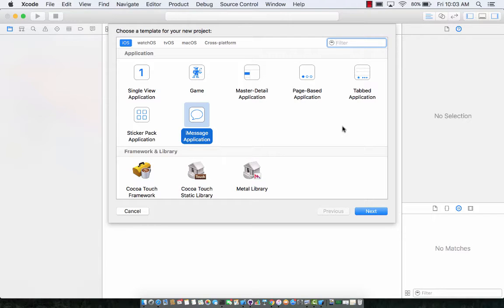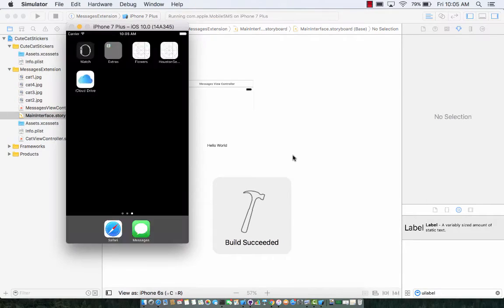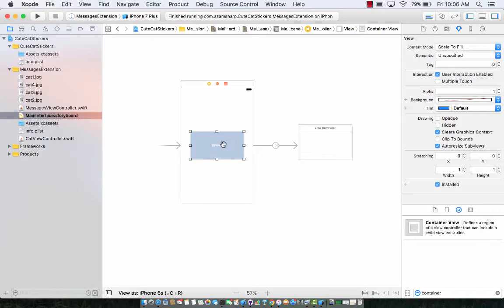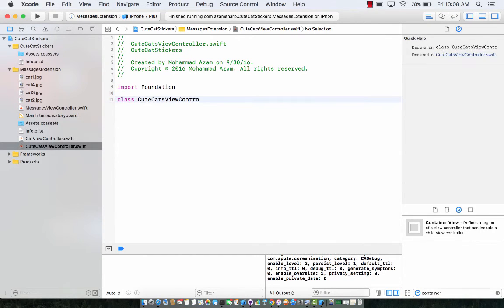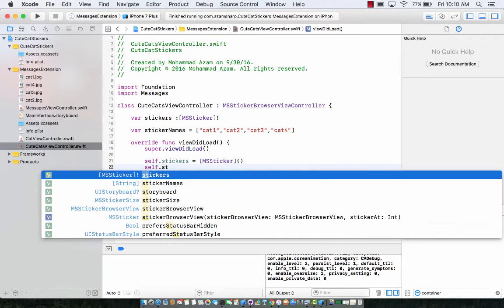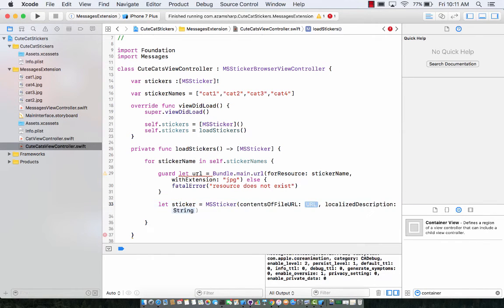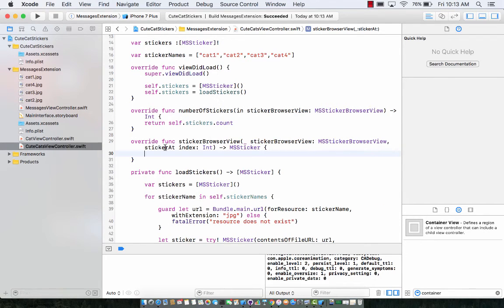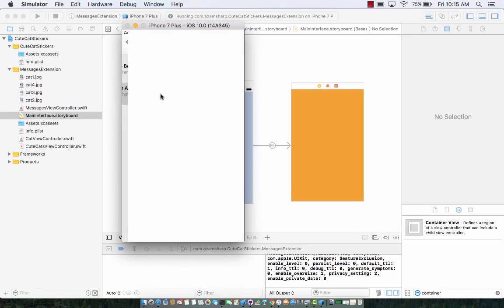#103 Creating Sticker Pack App Using Swift 3.0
In this screencast Mohammad Azam is going demonstrate how to create sticker pack applications in iOS 10 using Swift 3.0. This lecture is part of the Udemy course. Use the following link: